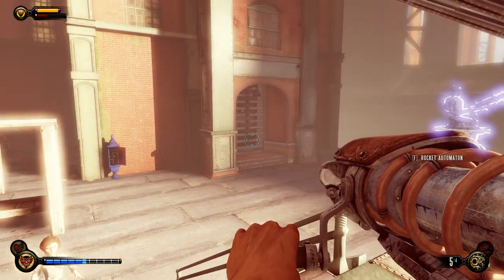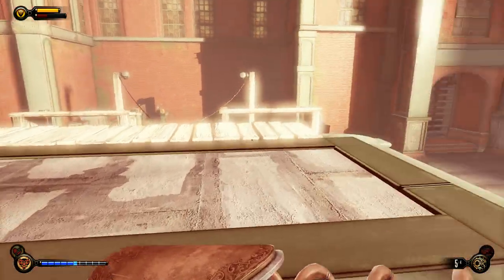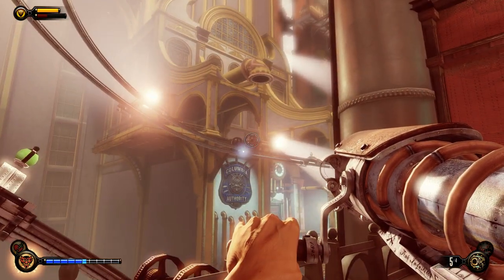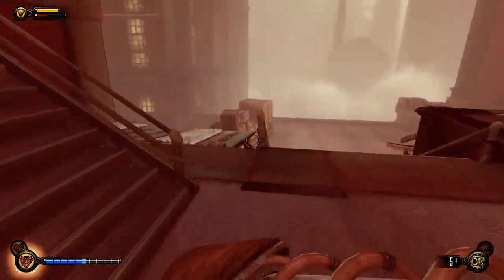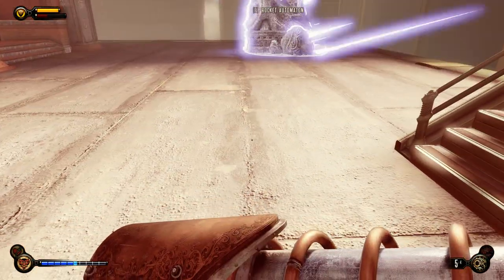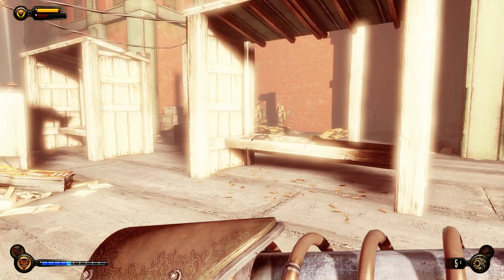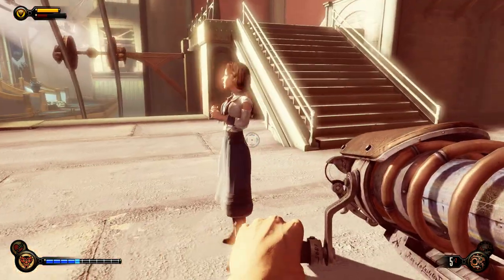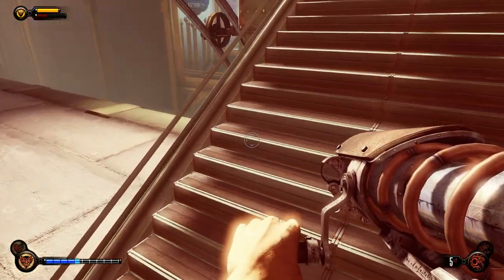Bioshock Infinite RPG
The RPG is decent, it can run out of ammo fast, and suffers in large open fights where enemies are spaced out.

You can't really use it as a primary weapon, only a situational AoE tool IMO.